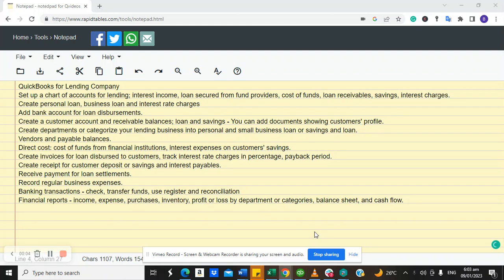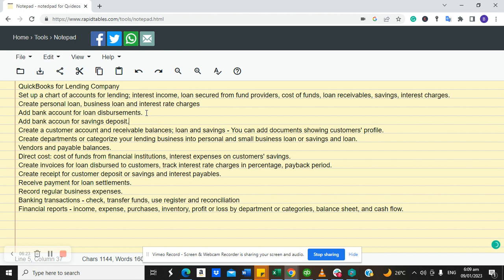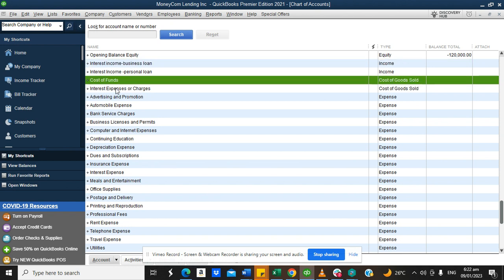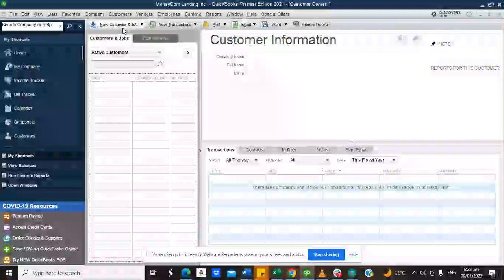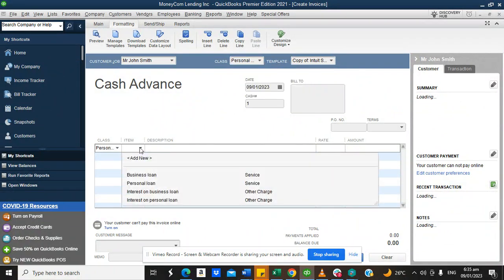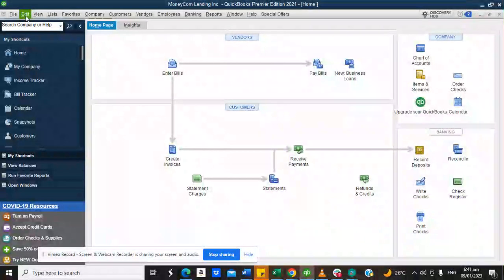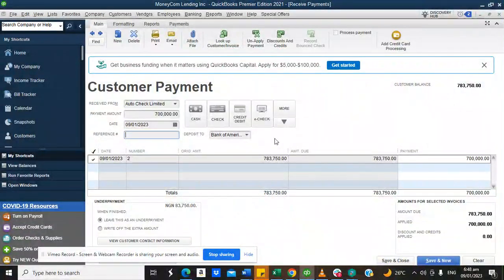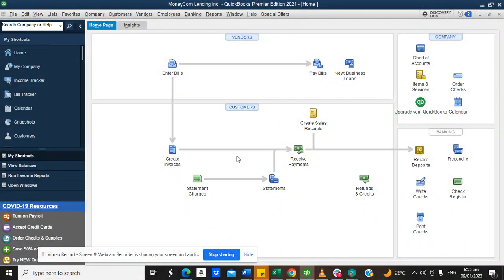QuickBooks for Lending Companies - Setup for Money Lending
This video on QuickBooks for lending companies shows you how to set up your desktop software for money lending and cash advance business.

We discussed the following:
1. How to set up a chart of accounts for lending companies; interest income, loan secured from fund providers, cost of funds, loan receivables, savings, and interest charges.
2. Create personal loans, business loans,s and interest rate charges
3. Add a bank account for loan disbursements.
4. Add a bank account for savings deposits.
5. Create a customer account and receivable balances; loans and savings - You can add documents showing customers' profiles.
6. Create departments or categorize your lending business into personal and small business loans or savings and loans.
7. Vendors and payable balances.
8. Direct cost: cost of funds from financial institutions, interest expenses on customers' savings.
8. Create invoices for loans disbursed to customers, track interest rate charges in percentage, and payback period.
9. Create receipts for customer deposits or savings and interest payables.
10. Receive payment for loan settlements.
11. Record regular business expenses.
12. Manage your banking transactions - check, transfer funds, use register and reconciliation
13. Generate financial reports - income, expense, interest income and charges, profit or loss by department or categories, trial balance, balance sheet, and cash flow.

► Is QuickBooks good for restaurants?

► Professional Services
► NGO or Non-profit
► Financial Services

We can help you customize QuickBooks for:
► Invoicing
► Payment
► Tax
► Banking
► Inventories
► Expenses
► Reporting
► User management and control
► Backup
► Cloud hosting.